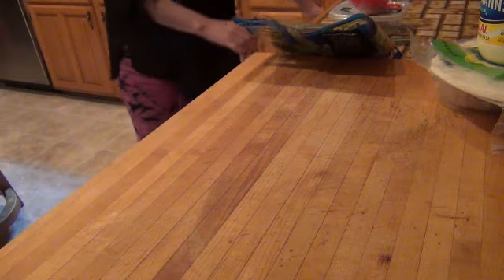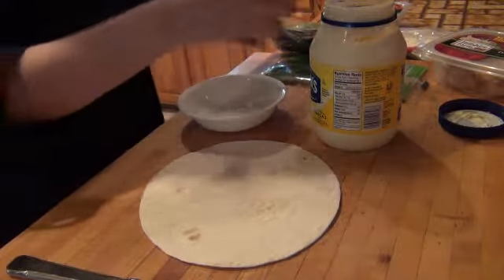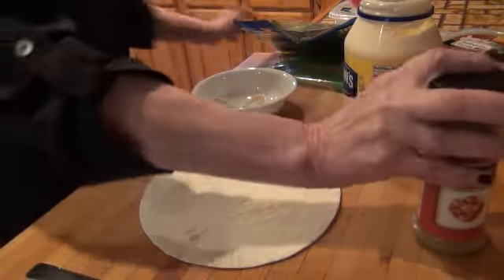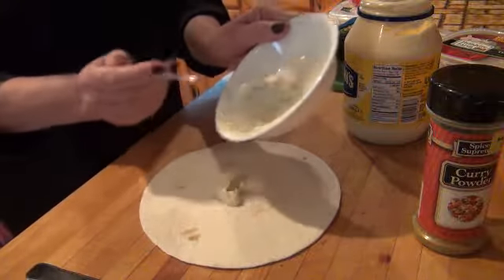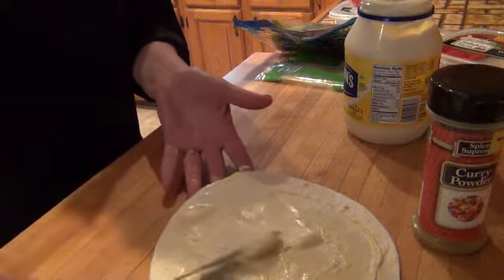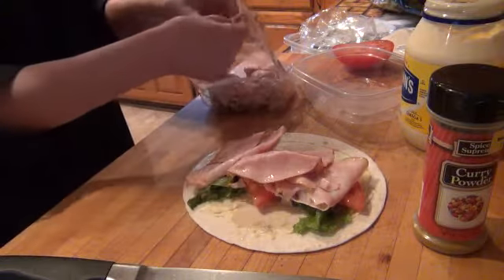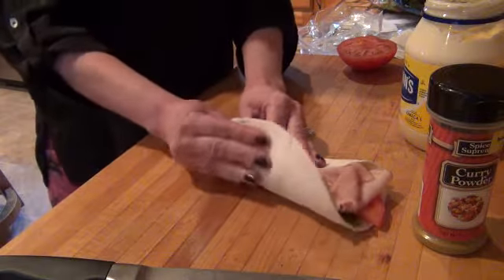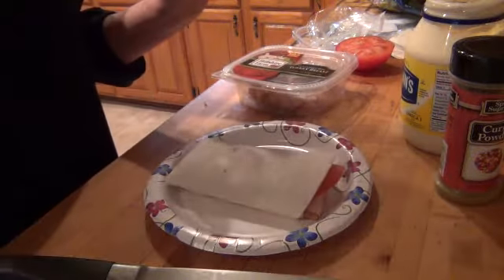My favorite sandwich lately!!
Just thought I'd share this because it's become my favorite!! I LOVE curry and find ways to put it on almost everything I eat. Let me know if any of you have an obsession with curry like I do, and if you have any good recipes with curry you'd like to share. Love and hugs, Colleen ;))